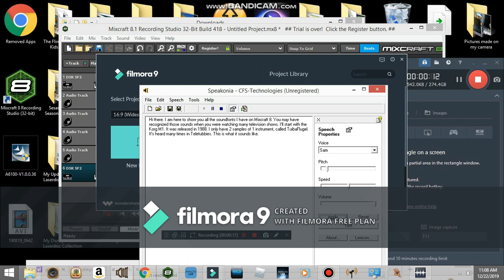All soundfonts I have on Mixcraft 8 for Dank Mozart (mostly voiceless version)